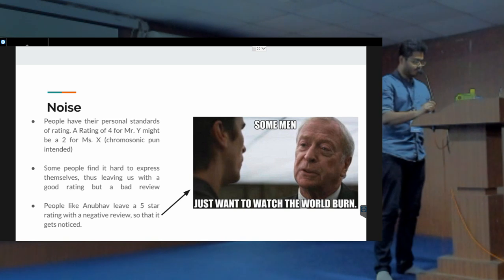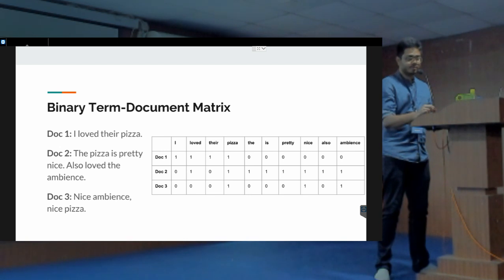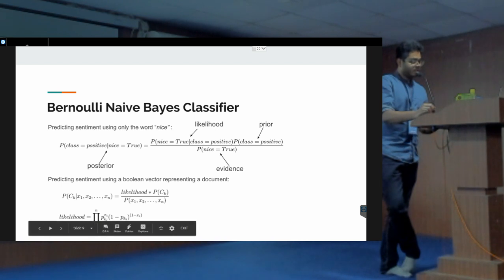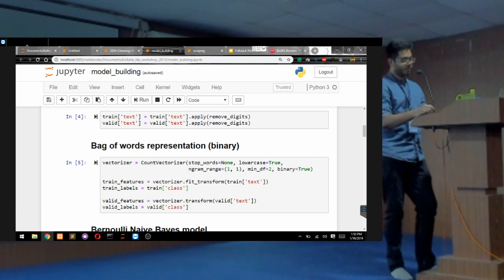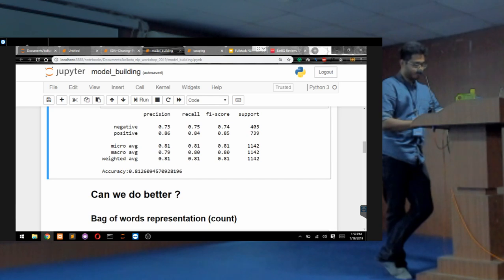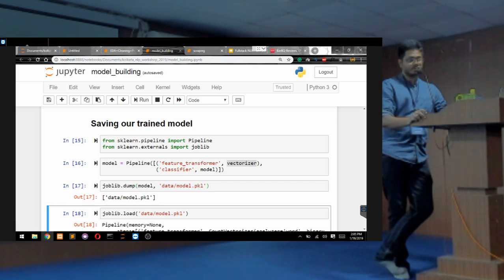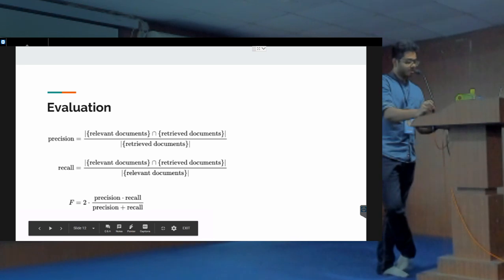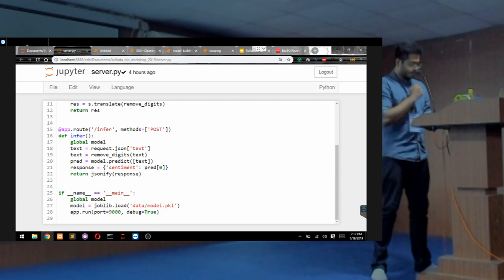GDG TCF Data Science Workshop